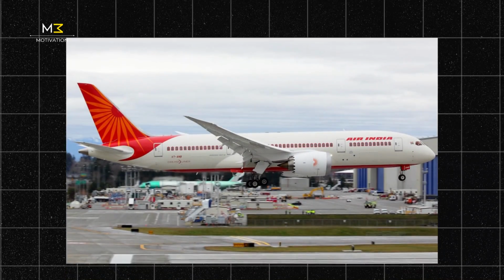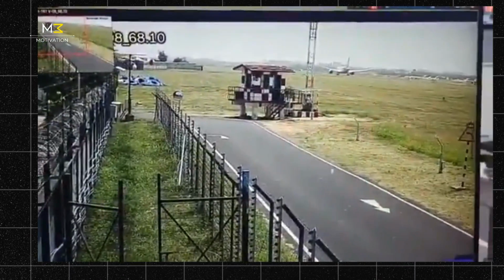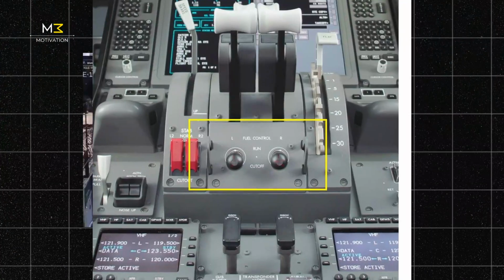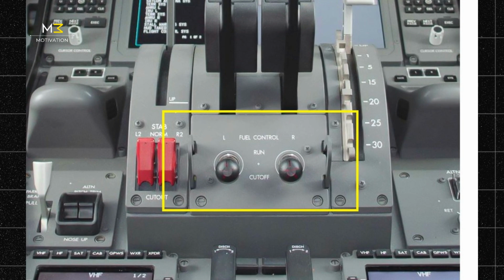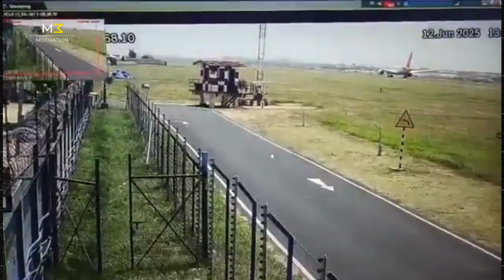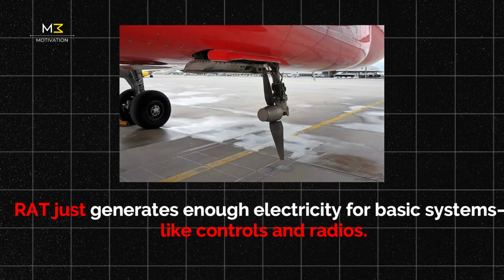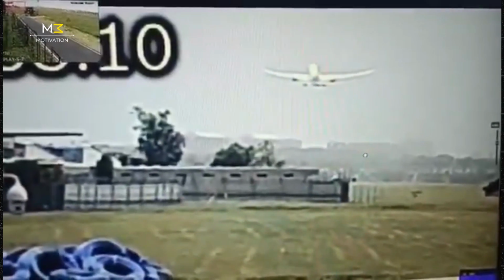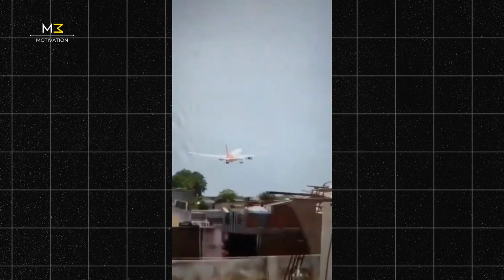Why Did You Shut Down Engine Fuel ? One Pilot Asked Another | The AIR INDIA Report is SHOCKING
On June 12, 2025, Air India Flight 171 crashed just seconds after takeoff from Ahmedabad, killing 260 people and leaving only one survivor. In this video, we break down the preliminary crash report in simple, layman-friendly language and explain exactly what went wrong.

Topics Covered:

Air India crash explained step-by-step,
Timeline of the Air India Flight 171 crash,
What is a fuel cutoff switch?,
How both engines failed mid-air,
Role of the Ram Air Turbine (RAT),
Shocking black box details,
Why this crash could’ve been prevented,
What's missing from the preliminary report,
What’s next in the investigation,

If you believe that our content could be helpful to others, please consider sharing it.